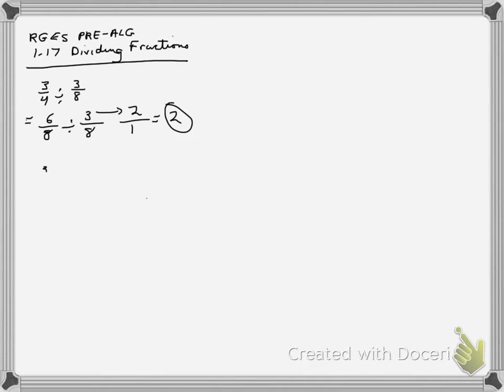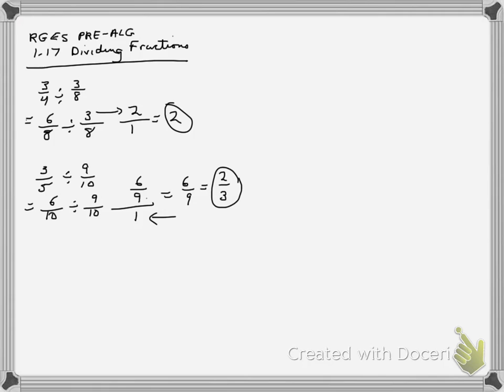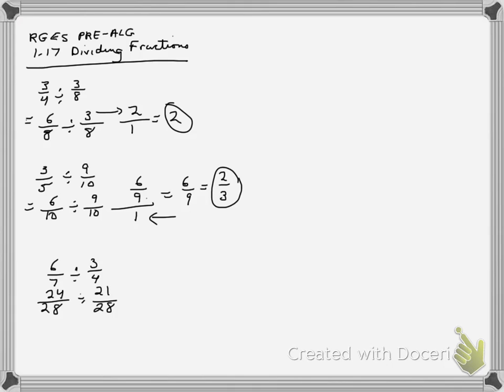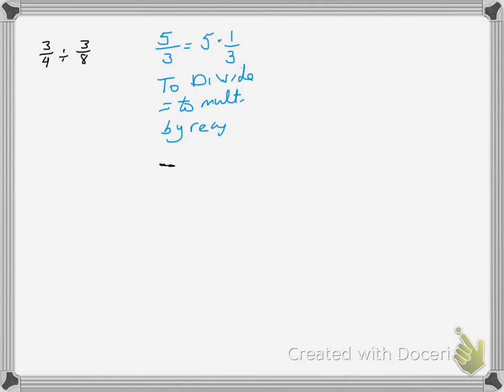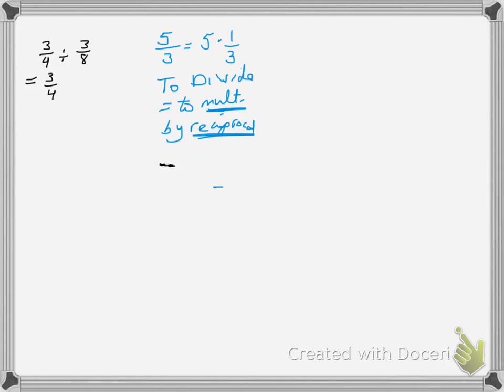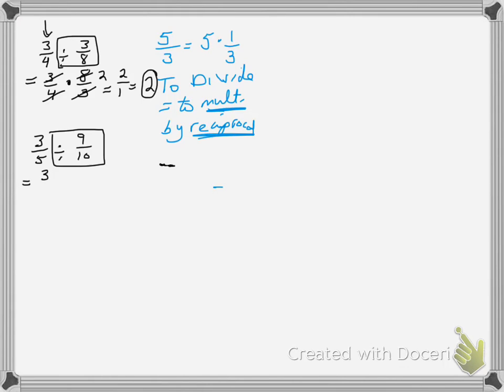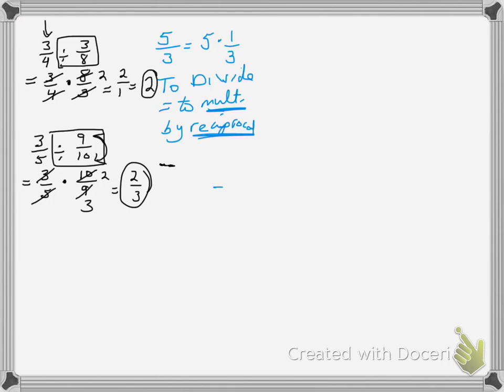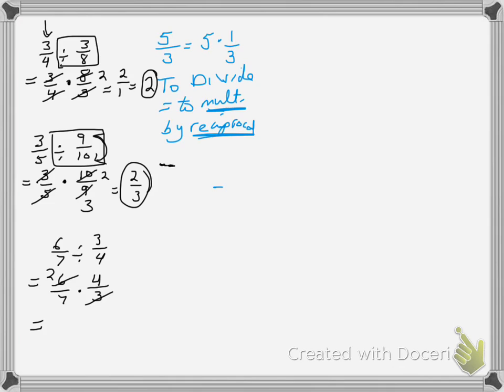RGES PRE-ALGEBRA 1.17